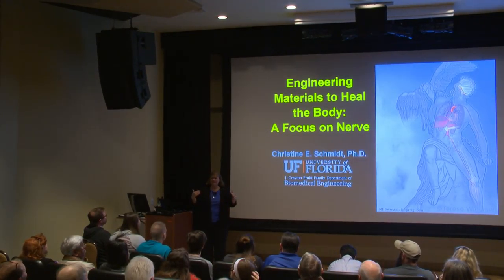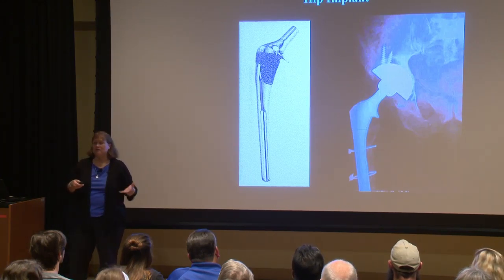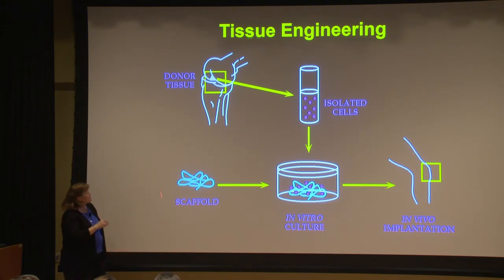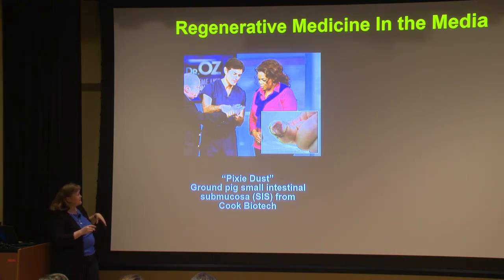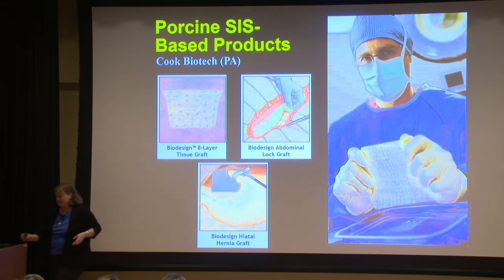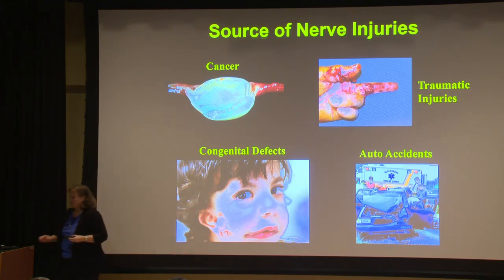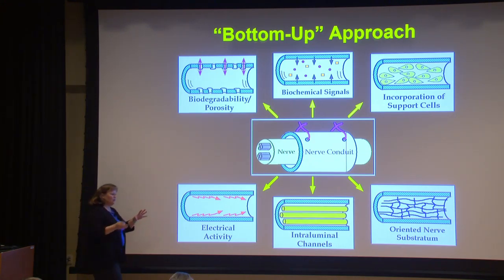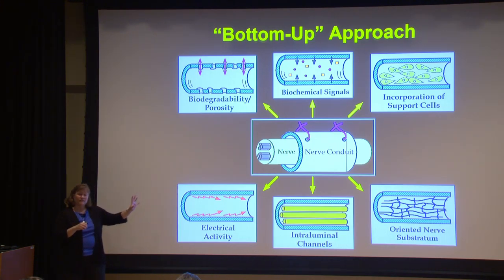DSC Steminar Nerve Tissue 1-25-16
Engineering Materials to Heal the Body: A Focus on Nerve Tissue.
Christine E. Schmidt Chair, Department of Biomedical Engineering
UF Gainseville, FL